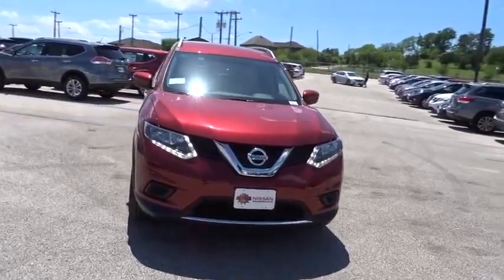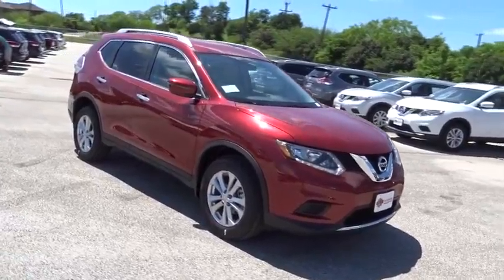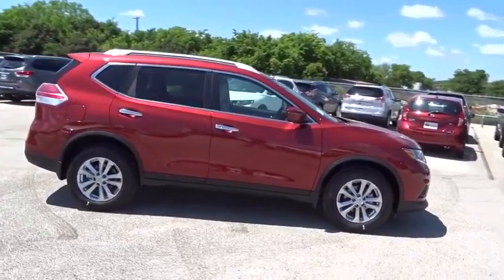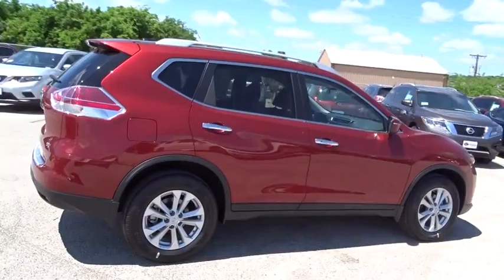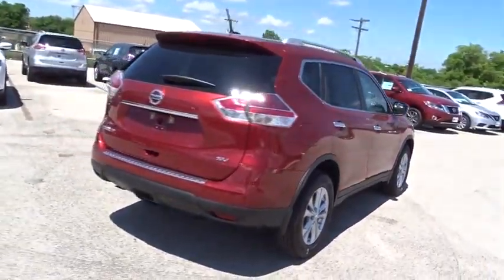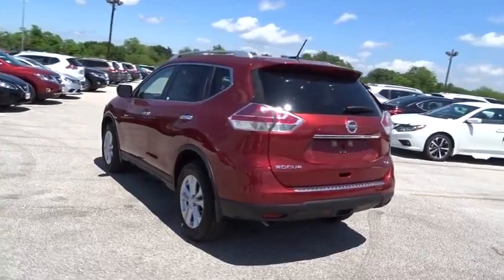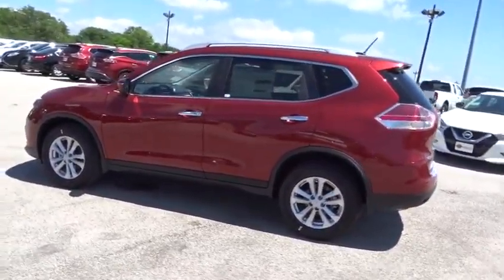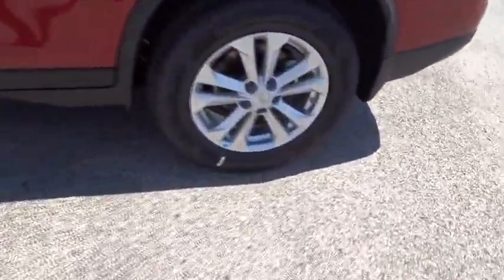2016 Nissan Rogue San Antonio, Austin, Houston, New Braunfels, Helotes, TX N60590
2016 Nissan Rogue

Gunn Nissan
12838 San Predro

Gassss saverrrr!!! 33 MPG Hwy.. Safety equipment includes: ABS, Traction control, Curtain airbags, Passenger Airbag, Signal mirrors - Turn signal in mirrors...Other features include: Bluetooth, Power locks, Power windows, CVT Transmission, Climate control... The Nissan Rogue features a striking front end, muscular arches along the flowing character lines, and aerodynamic wraparound taillights. Rogue serves up a stylish first impression with its signature standard LED Daytime Running Lights. Available class-exclusive LED headlights flow into sculpted, muscular fenders to create an unmistakable presence. Wind tunnel testing developed aerodynamic panels around the rear pillars that sweep the breeze away, and a low aerodynamic underbody, even the muffler gets its own spoiler. The revolutionary results: an impressively quiet ride and a best-in-class MPG. The Rogue's redesigned interior features chrome accents, available leather seats, soft-touch materials, a seamless fit and finish, and an ambience that you just don't find in this class. With room for an object around eight feet long, Rogue gives you possibilities you never knew you had. The clever split-folding 2nd-row seat lets you mix cargo and friends, giving you the option of 70.0 cu. ft. with you and a friend or 39.3 with the whole gang. Need to transport more than 5 people? Not a problem as the Rogue has available 3rd row seating by way of 50/50 split folding seats. The 2.5L 4-cylinder engine maximizes efficiency and performance providing up to 33 MPG Hwy, the best in its class. The PUREDRIVE badge also means that Rogue meets or exceeds the industry-average US Federal CAFE standards for model-year 2016. Available features include the optional NissanConnect system serving up hands-free phone and texting, streaming audio, navigation, and a lot more on a 7-inch color screen, Bose audio, a class-exclusive 4 camera Around View Monitor, Forward Collision Warning system, Lane Departure Warning system, and Dual Zone Climate Control.